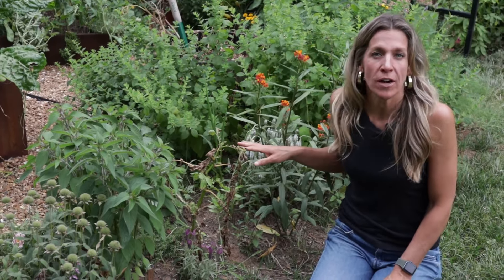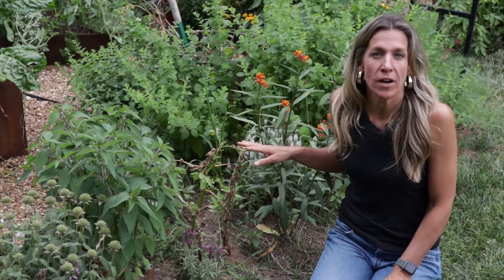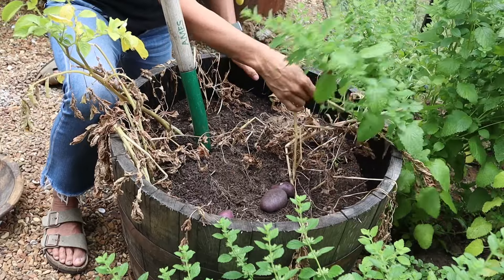How Do You Know When Your Potatoes Are Ready to Harvest?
Learn the signs that your little spuds are ready to be pulled up. I've got potato plants at different stages of maturity, so you can see the difference between a plant that needs a couple more weeks and a plant that's ready to be harvested.